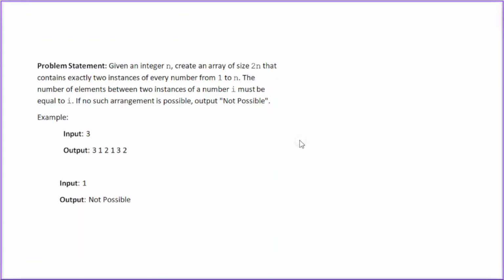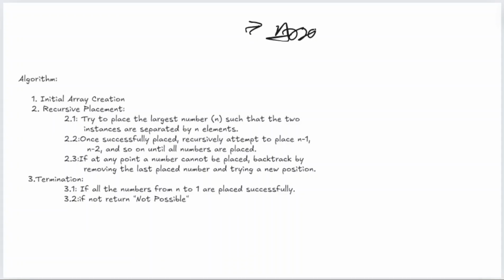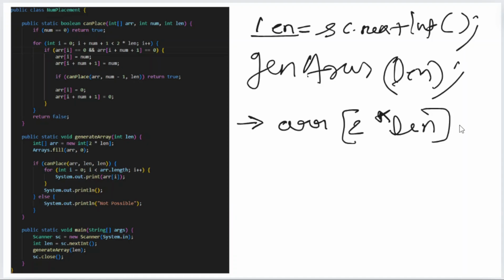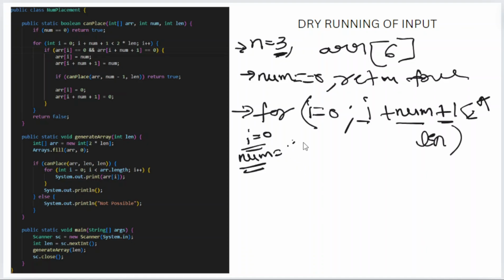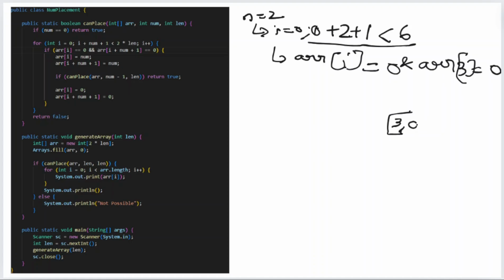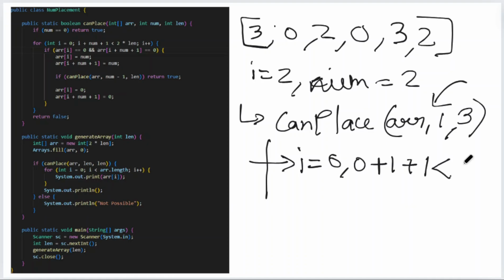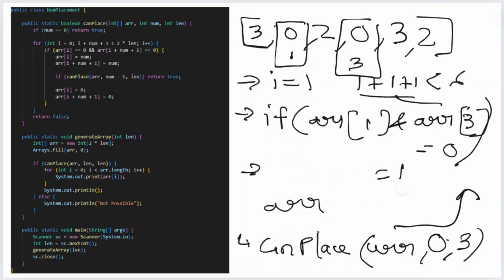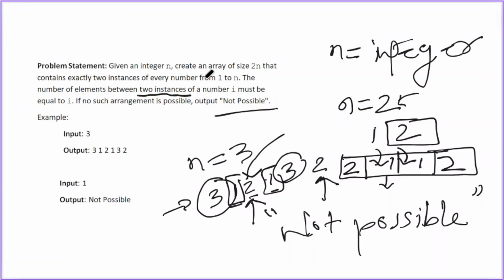Fill two instances of all numbers in a specific way | Java | RECode Sep 24 | HARRI SASTHAA G